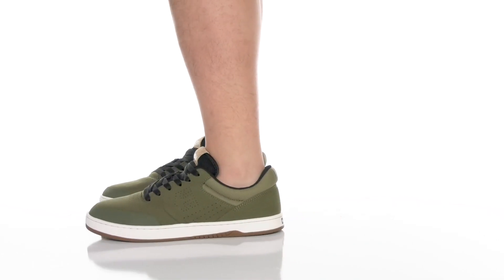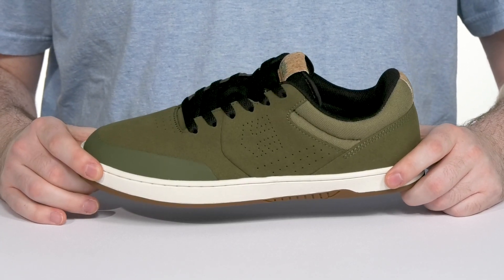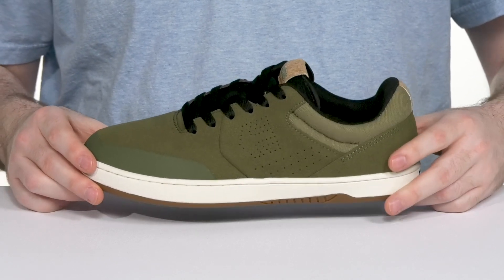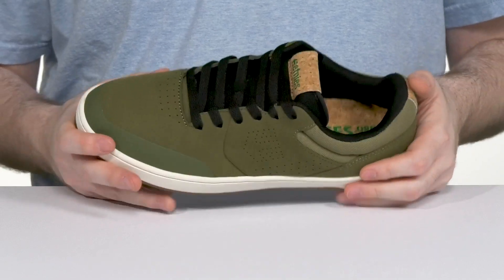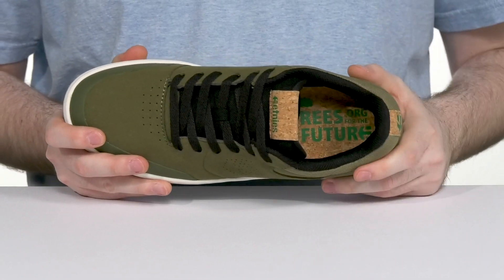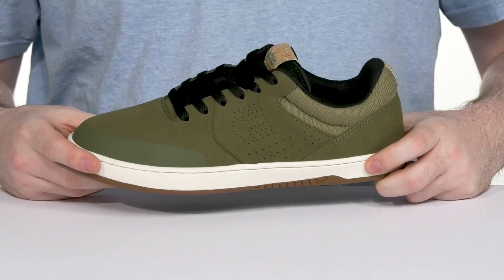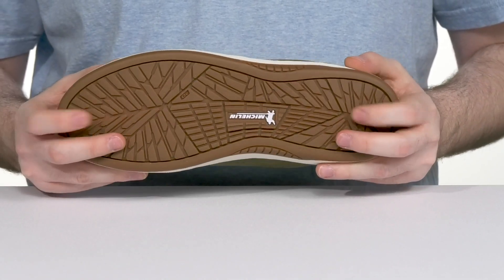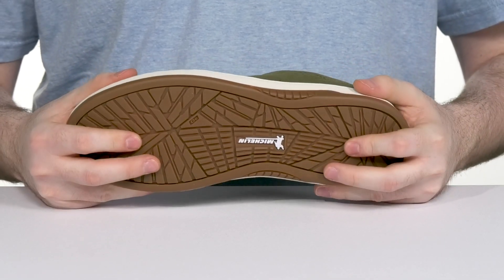etnies Marana X Trees for the Future SKU: 9835167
Exude a sporty vibe with every step you take wearing etnies® Marana X Trees for the Future Sneakers.
Textile lining.
Removable textile insole.
Round toe.
Lace closure.
Brand logo on tongue, insole, and heel.
Synthetic outsole.
Imported.